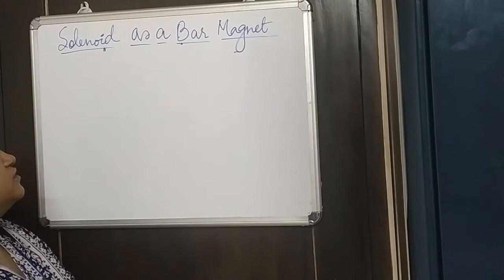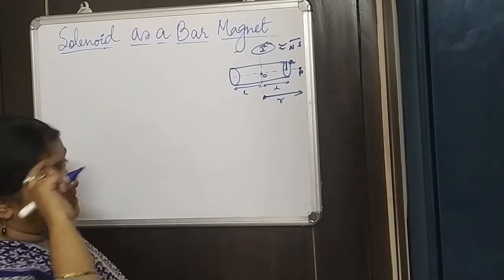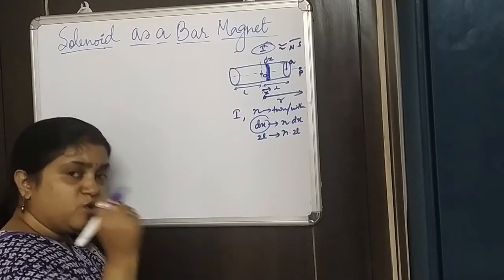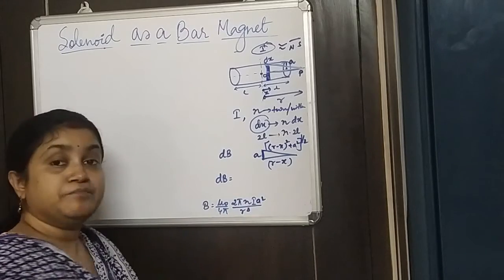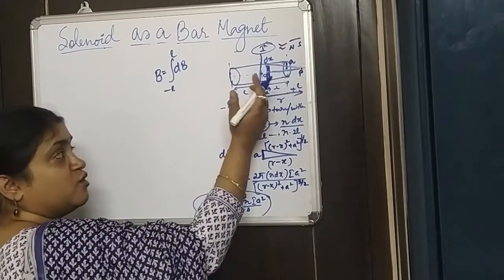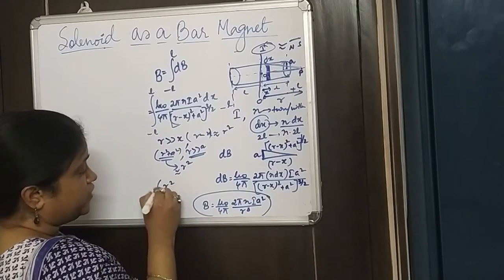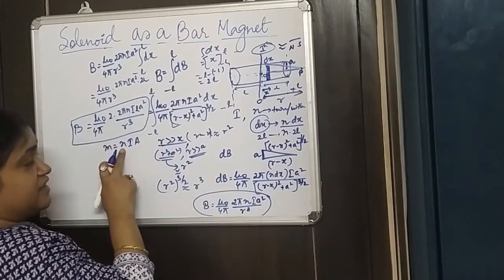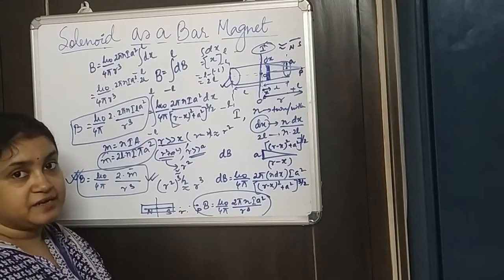Solenoid as a bar magnet